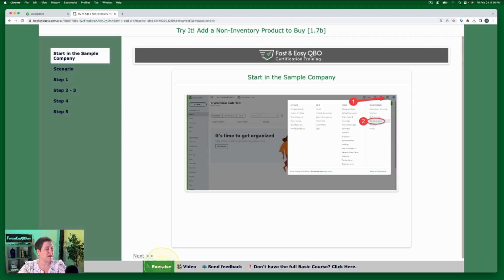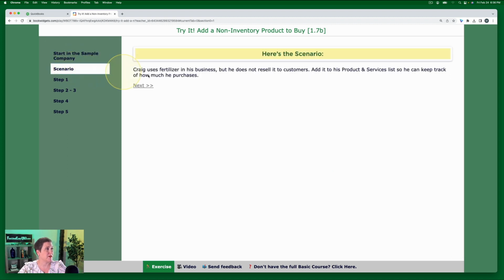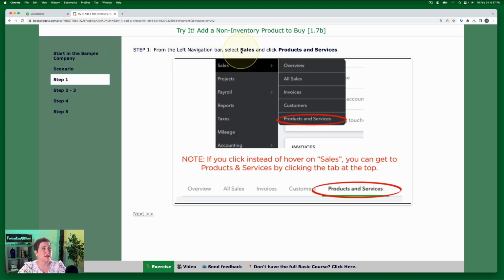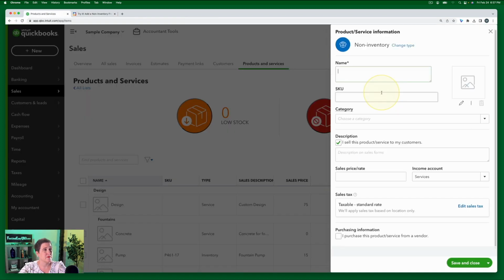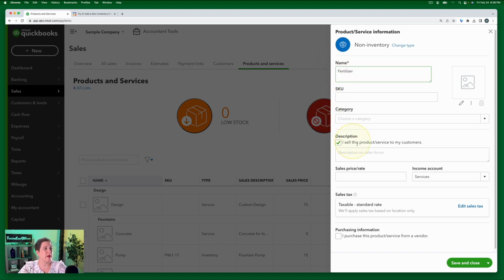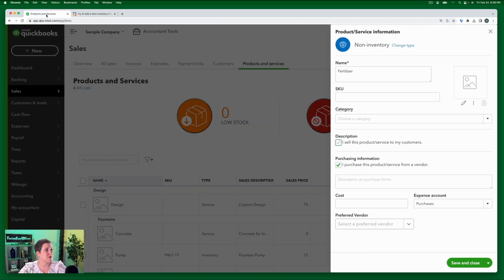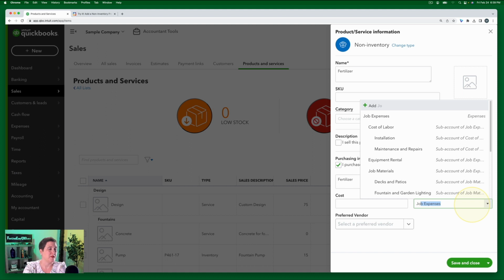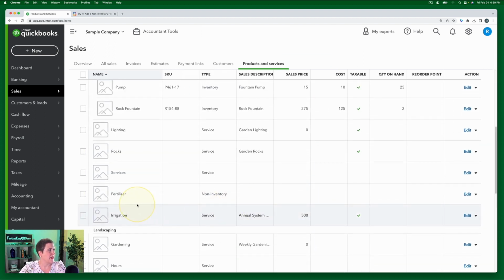Let's Practice QBO - Add a Non-Inventory Product to Buy